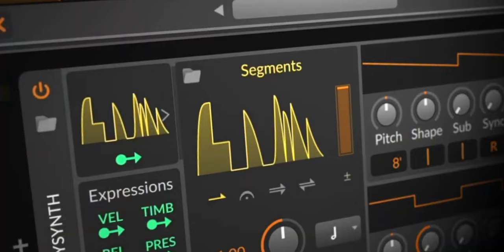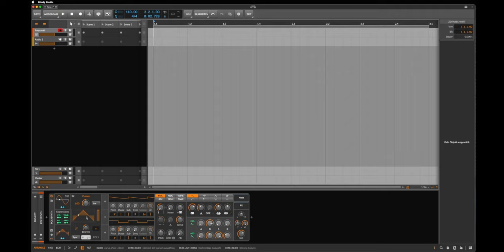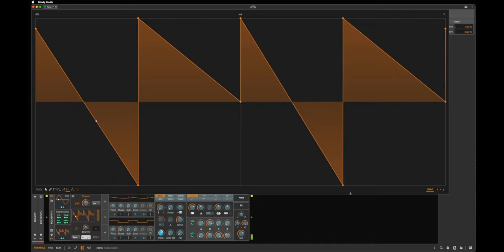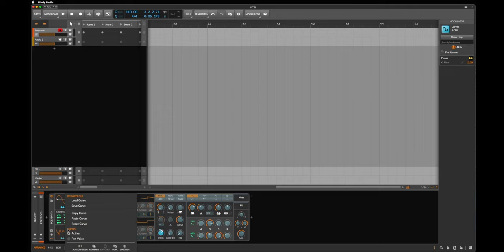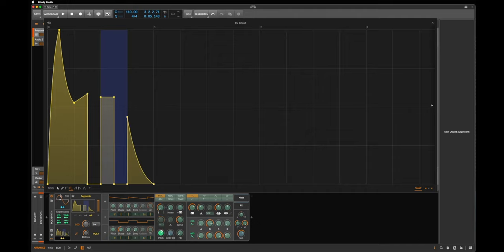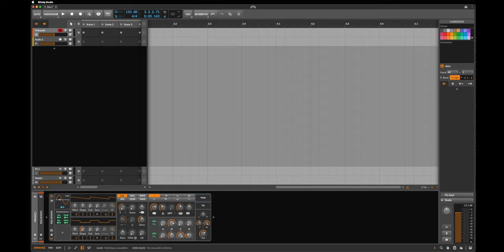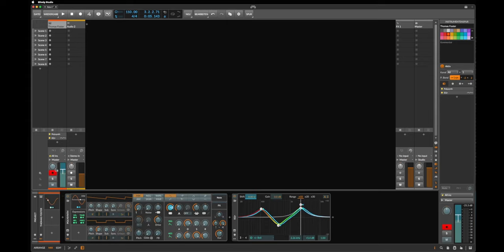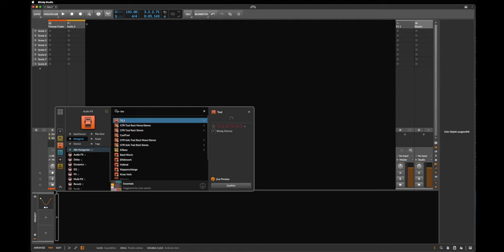Bitwig 5 - the new Modulators (MSEGs)- Tutorial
Learn all about the new modulators "Segments" and "Curves" in Bitwig Studio 5.0! "Segments" lets you draw custom envelopes with loopable points for complex modulations, while "Curves" allows you to paint geometric patterns onto a changing beat grid for unique LFO modulations. Join this tutorial to explore these powerful tools and elevate your sound design in Bitwig Studio 5.0. Suitable for beginners and experienced sound designers alike. Let's unleash your creativity in music production!